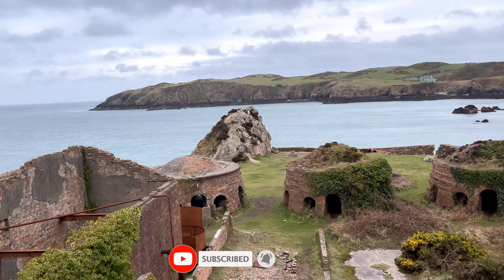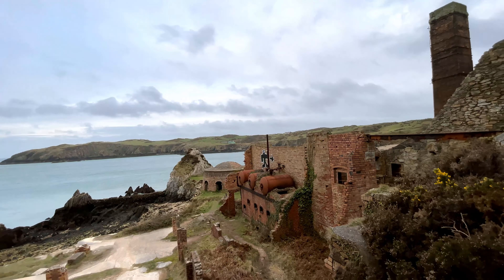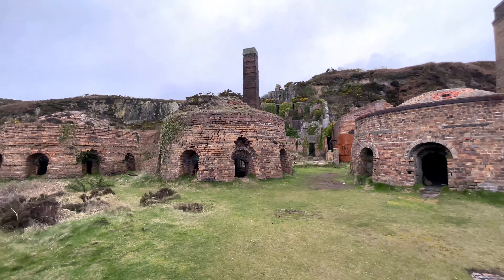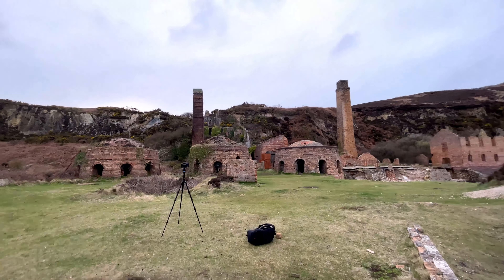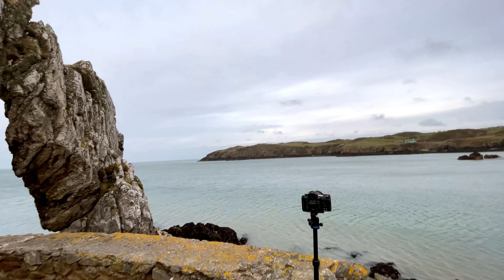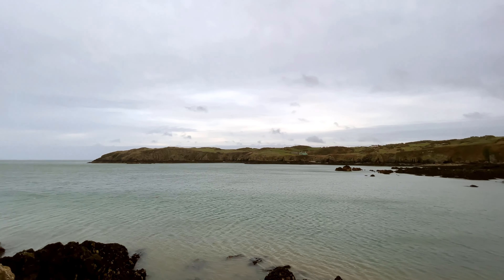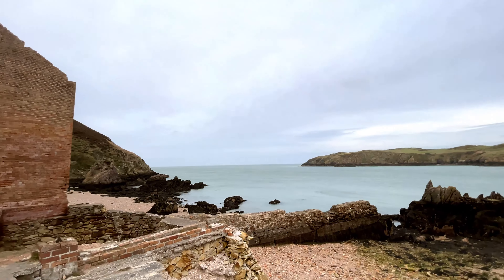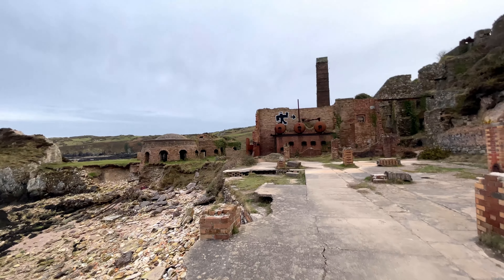You Won't Believe This Place Exists: Porth Wen Brickworks on Anglesey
Into Todays video we are at porth wen brickworks in north wales this site is an amazing place and since visiting i have learned that the land is actaully private. When I visited this place for this video I thought it was like visiting castle ruins etc

amazon wish list